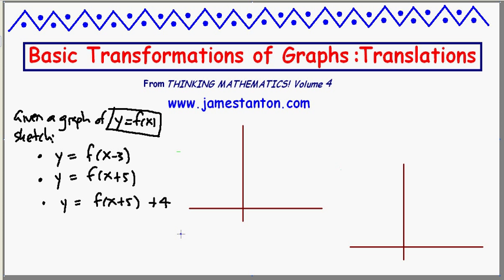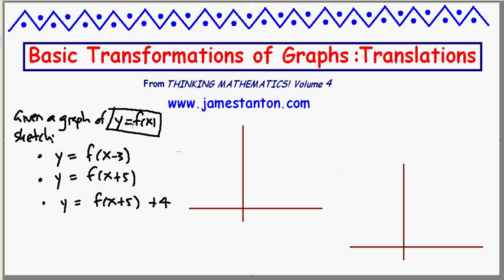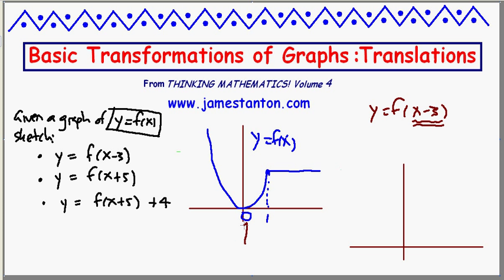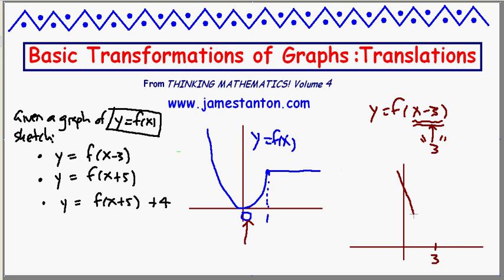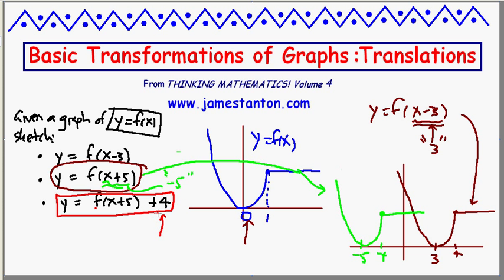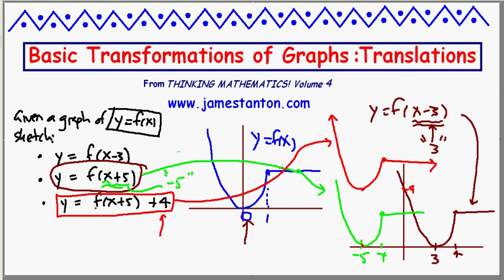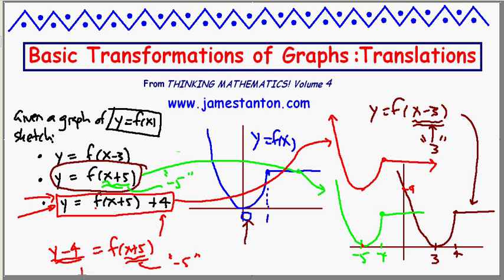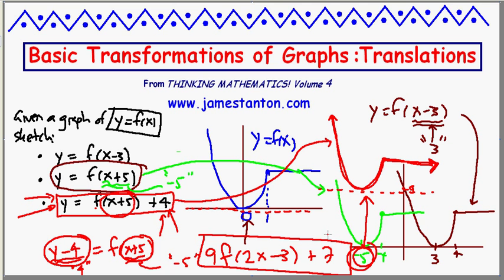Basic Transformations of Graphs: Translations (TANTON Mathematics)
Given a sketch of y = f(x), does y = f(x-3) then correspond to a shift to the left or to the right of that graph?

I never remember, and I never will as I simply refuse to think in those terms! Here's how to deal with such basic graph transformations with ease.